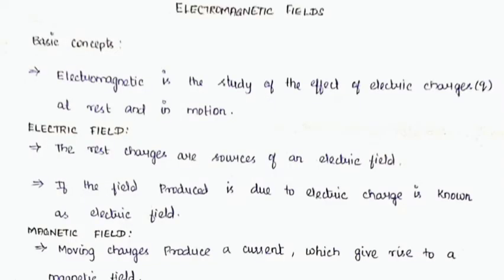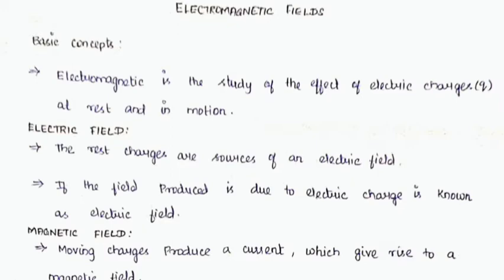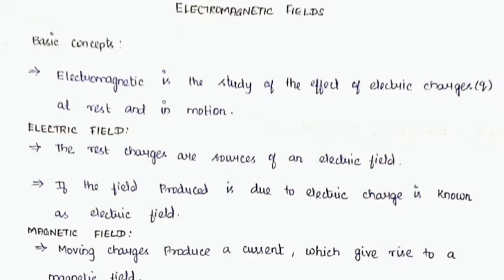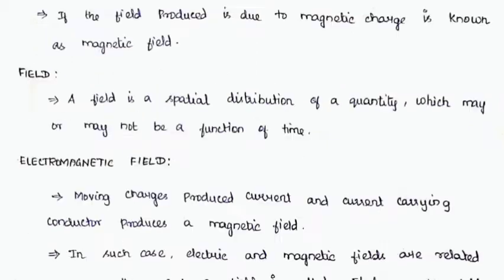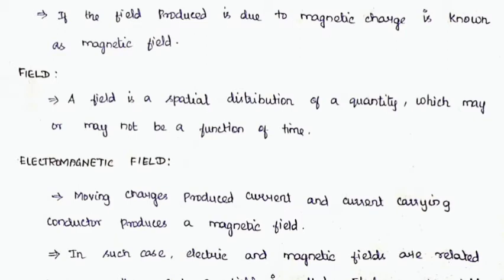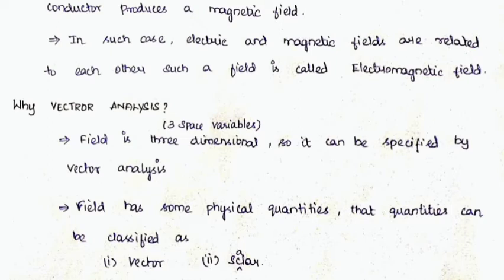Basics of Electromagnetic Field (EMF)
Get introduction about EMF, what is field, electric field and magnetic field and why vector analysis is needed for EMF theory.